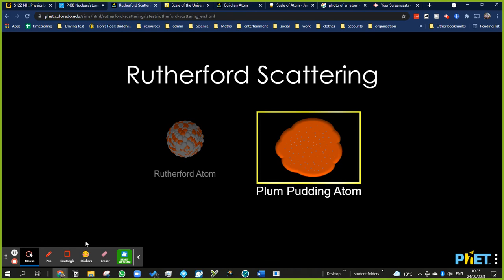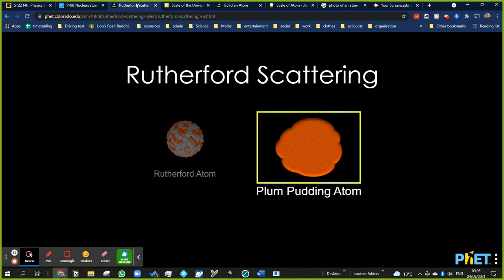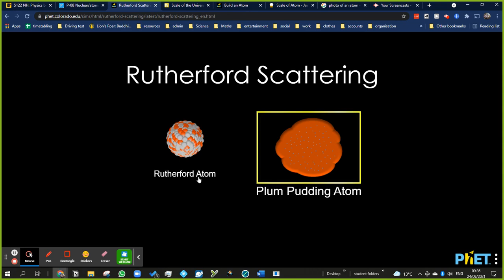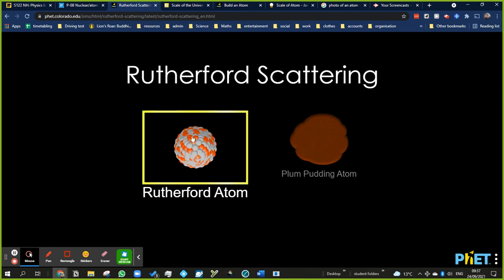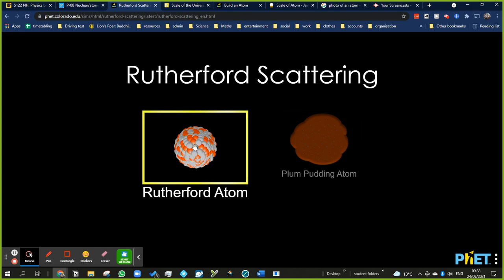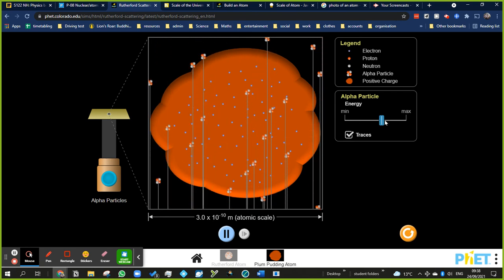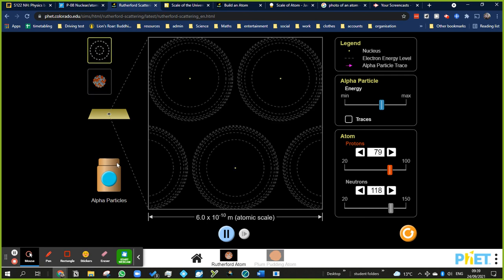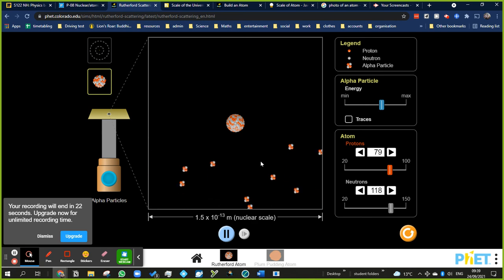Introduction to atoms (part 3) (nuclear physics)